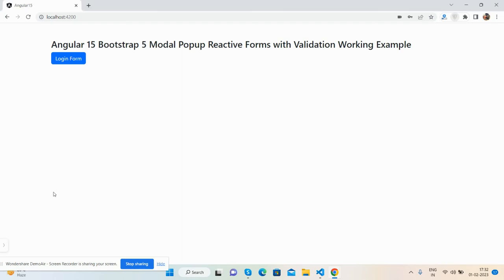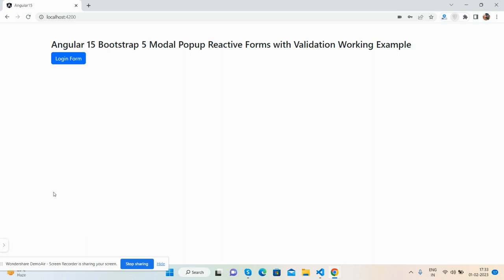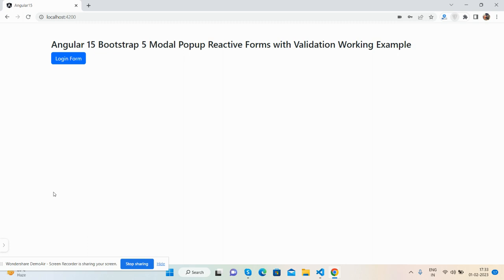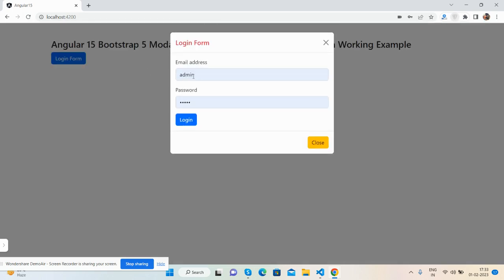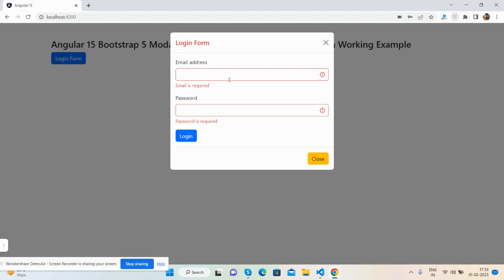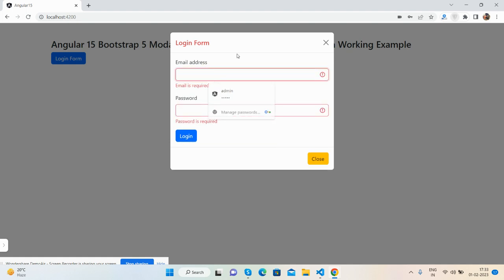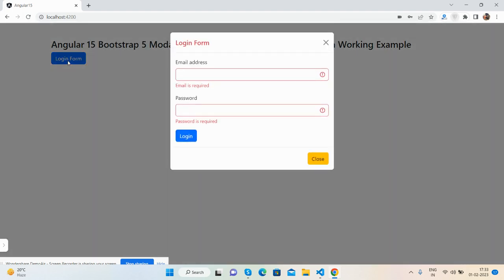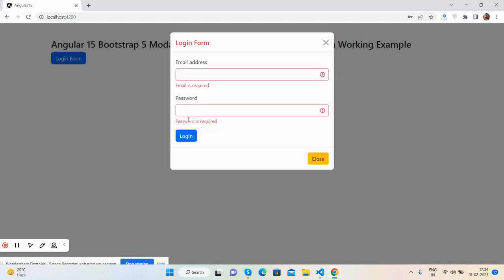Angular 15 Bootstrap 5 Modal Popup Reactive Forms with Validation Working Example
Thanks